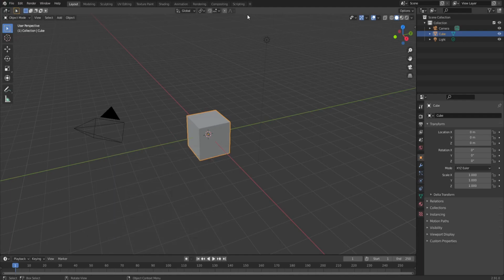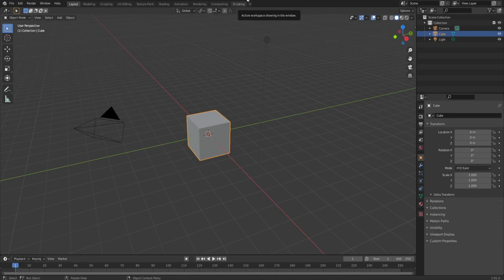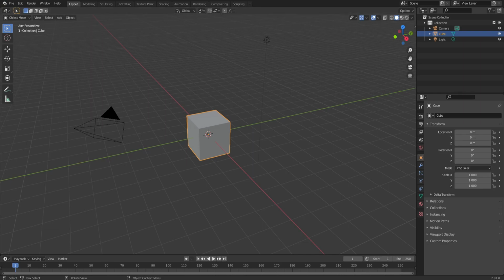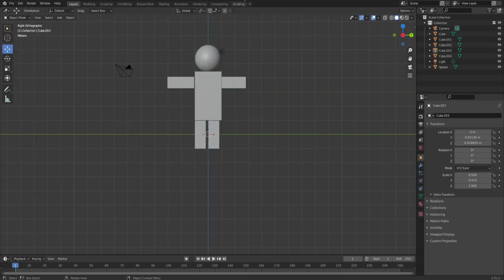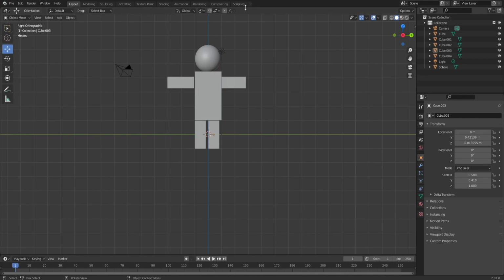How to create a full 3D human Modell in 1 Minute in Blender with the Humify tool(aprils fool)